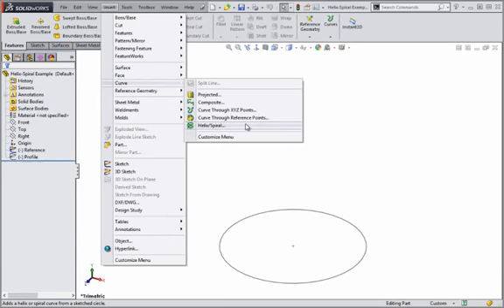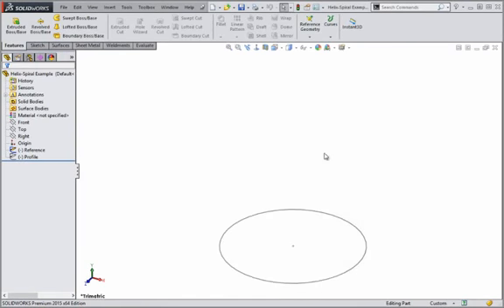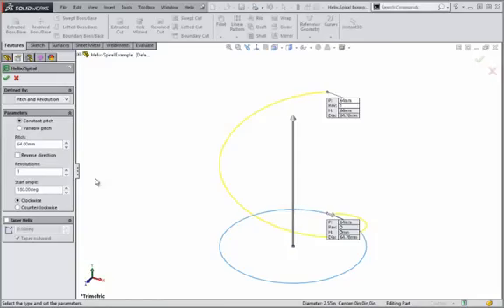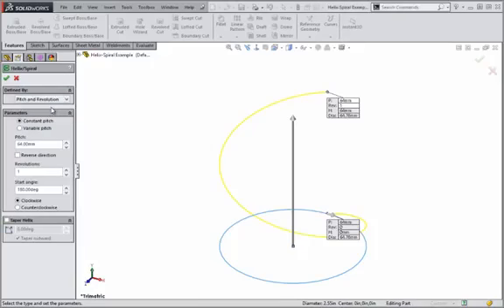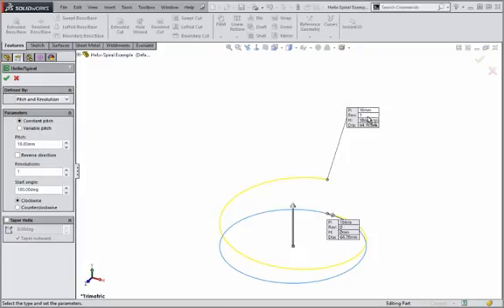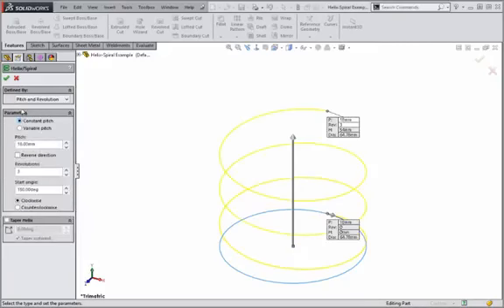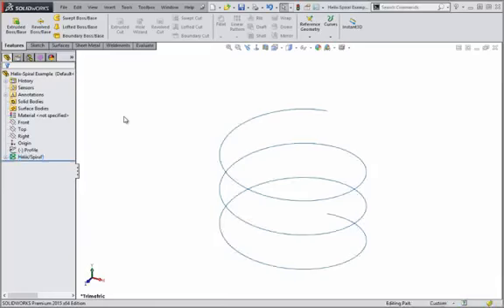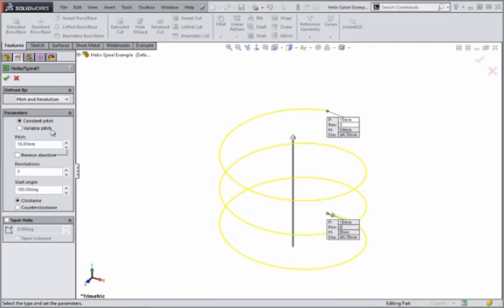51 Helix & Spiral